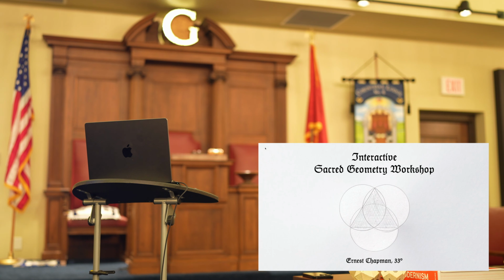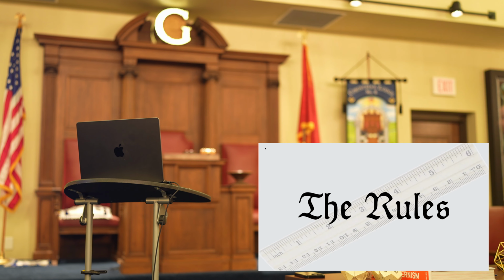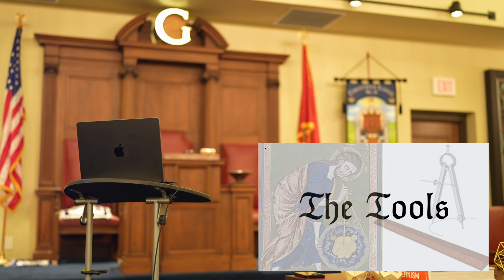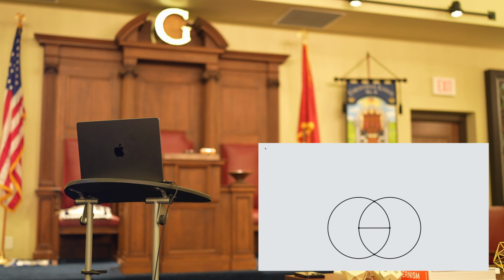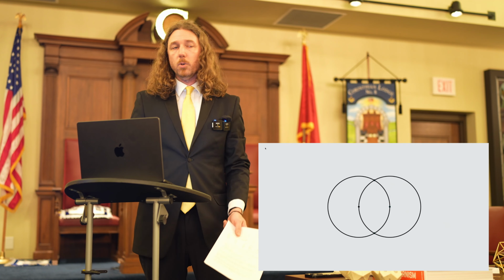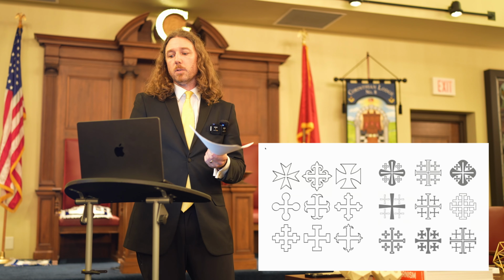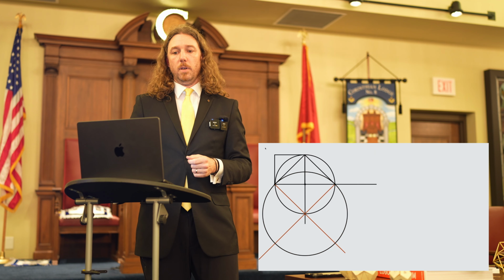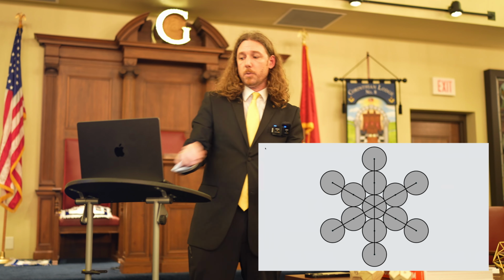Light and Lecture - Ernest Chapman - Sacred Geometry Workshop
This interactive Sacred Geometry workshop will take you through the rich archetypal symbolism of “Philosophical” Number - but you won’t just look at cool pictures, you will draw them yourself.

In less than 90 minutes, you’ll have started sketching on paper what the Ancients sketched in stone - the patterns of nature, a reflection of the Hermetic principle “As Above, So Below”.

You’ll learn the basic rules of construction that make it possible to hold Universal Harmony in your hand - tracing the “ideal forms” that tie together music, planetary movements, sacred architecture, DNA, and familiar symbolism - with nothing more than a compass and a ruler.